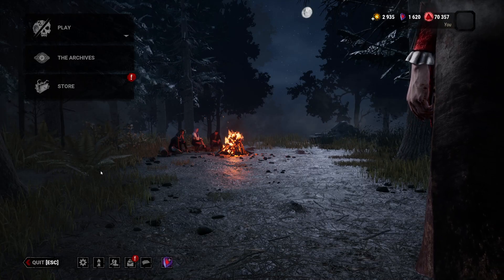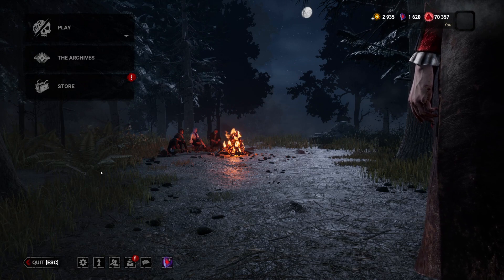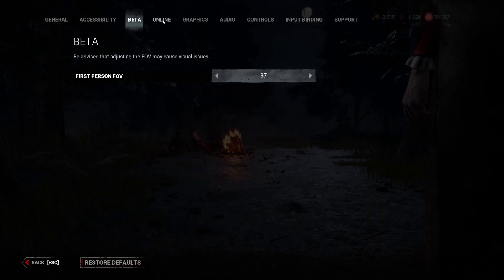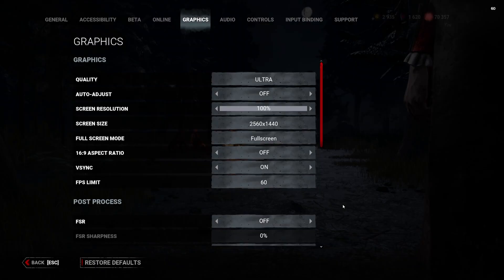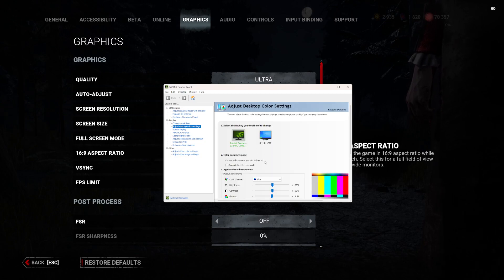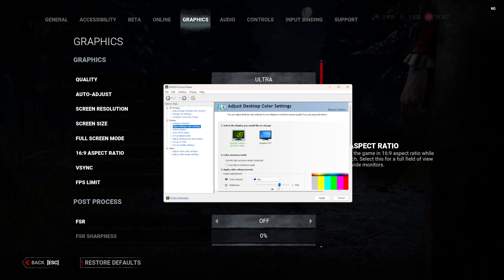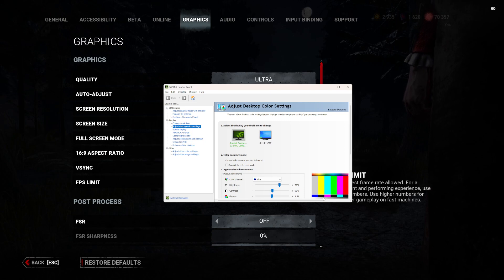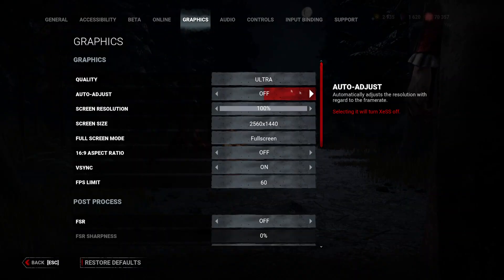How to Turn Up Brightness in Dead by Daylight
🎮 Master the art of visibility in this essential dbd tips guide that shows you how to optimize your nvidia settings for better gameplay! Learn the best nvidia control panel settings while improving your dbd gameplay experience with enhanced visibility options. Whether you're dbd for beginners or an experienced deadbydaylight player, this quick tutorial will help you configure your display perfectly!